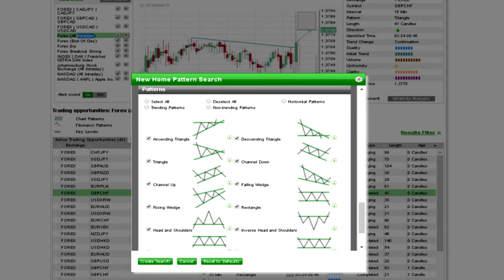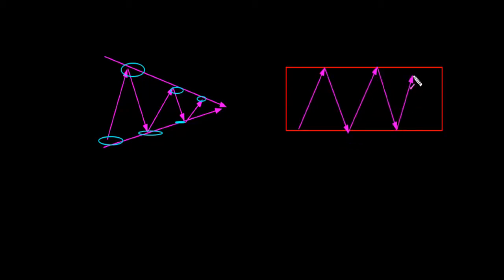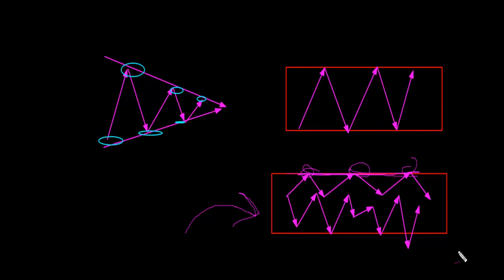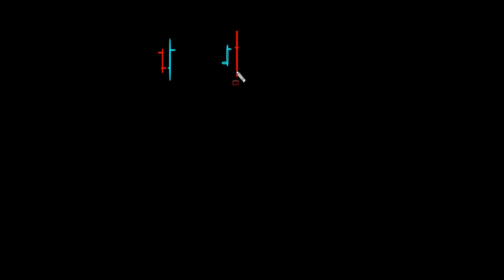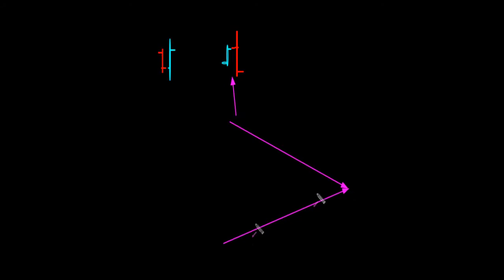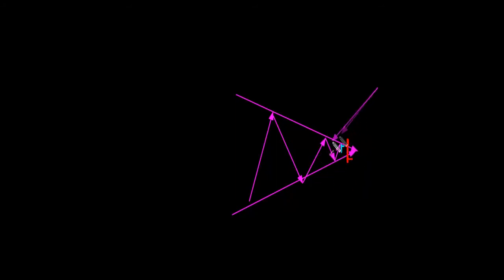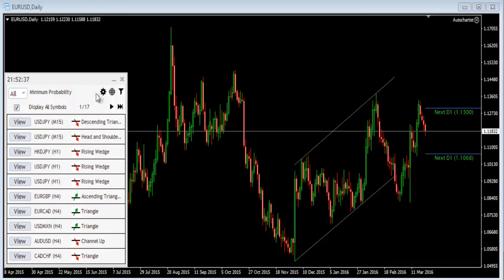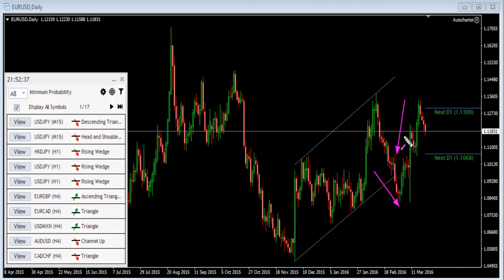How to Trade Breakouts Before the Big Moves? | James16Group and Autochartist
What to look for in a great Technical Analysis Pattern?
Using Price Action Bars as a trigger before the breakout happens.